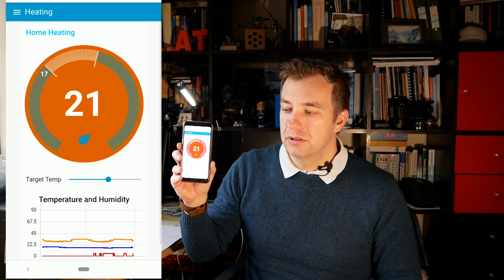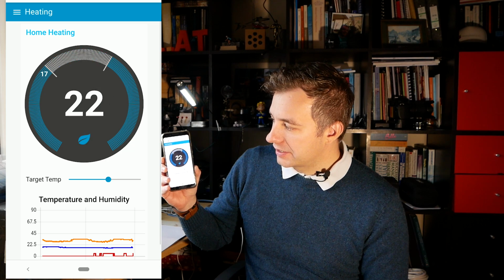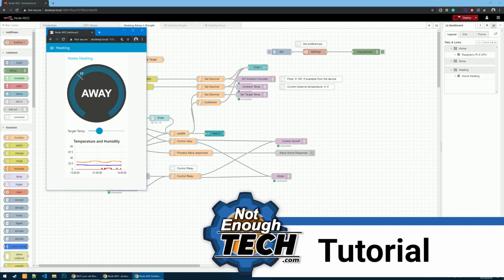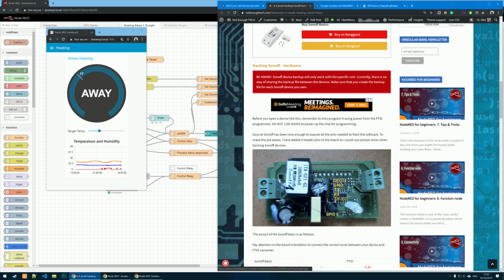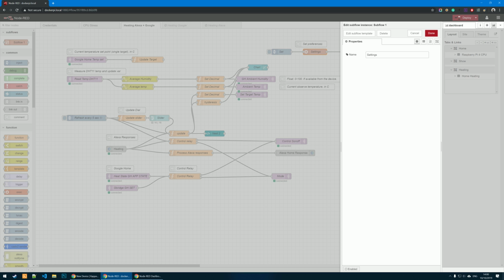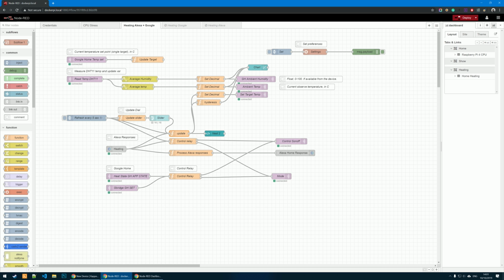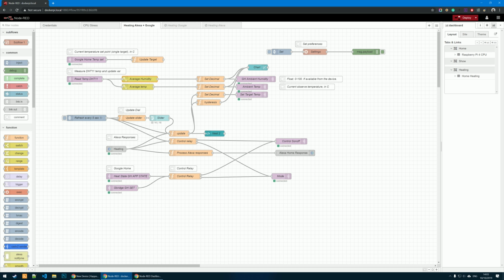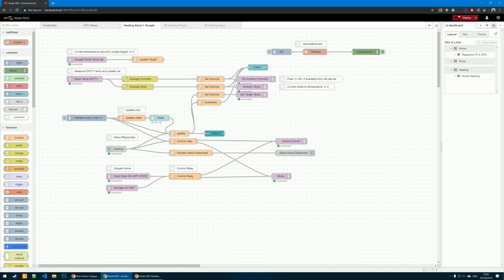My 30-year-old thermostat works with Google Home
INFO:
Winter is coming again, so it's time to revisit my $5 smart thermostat upgrade. I have modified the design to make it work with Google Home and Google Assistant-enabled devices.
There is an upgraded 3.0 edition of the DIY Smart Heating available

Showcase: 1:30
Tutorial: 4:00

olara, Elle S, Leroxy, Mark C, Marta H, Michal T, Natasha W, Nodle, Ole G, William S, Xavier P, Daniel G, Harik A,

Special thanks to my October supporters:
Kjartan LD J, Tom S, Michael C, Dirk L,